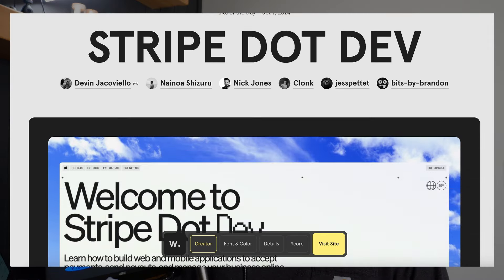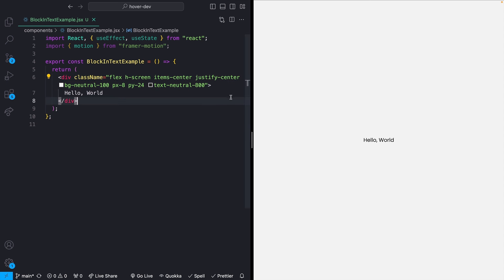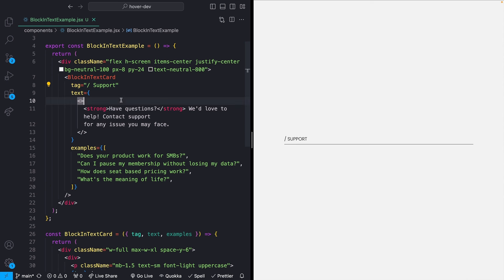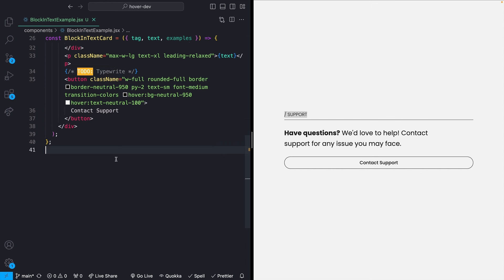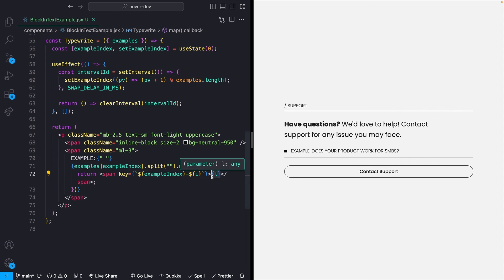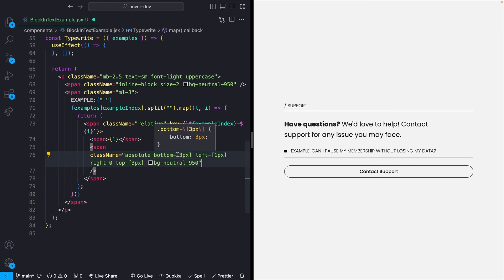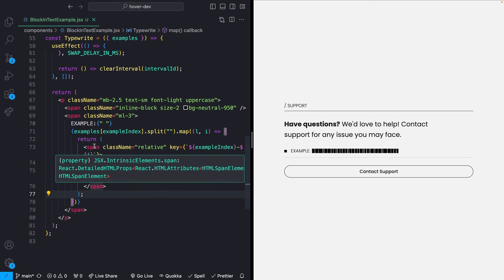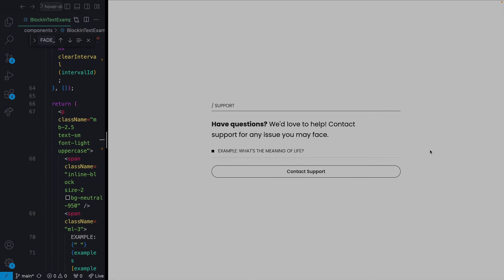Stripe-Inspired Typewriter Animation with React and Framer Motion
Well, looks like Stripe has done it again. Their new website for stripe.dev is absolutely filled with awesome interactions and animations.

Today, we're going to break down one of my favorites. A new take on the classic typewriter animation. We'll rebuild this effect with React, TailwindCSS, and Framer Motion.

Timeline:
0:00 - Introduction
0:22 - What we're going to build
0:57 - Layout the card
4:37 - Create the typewriter animation